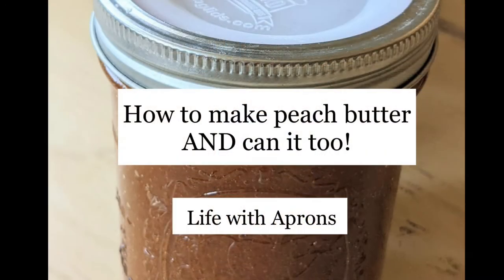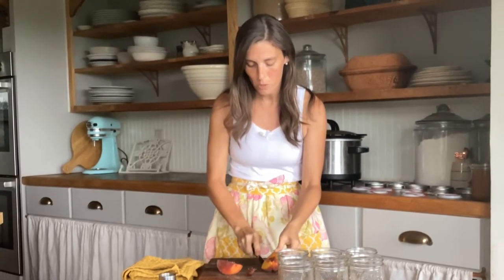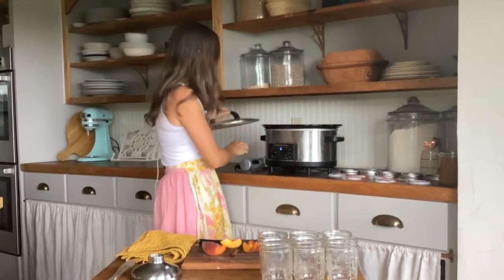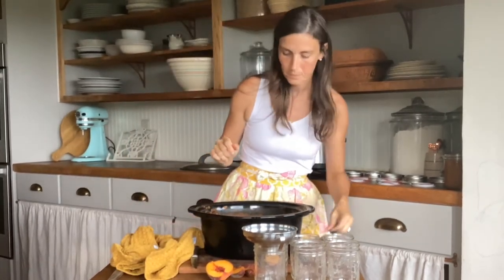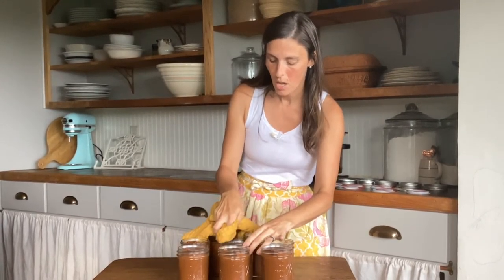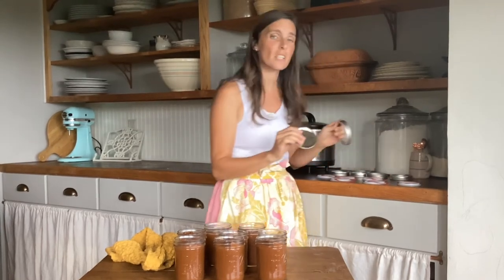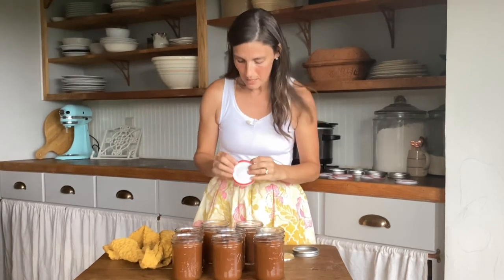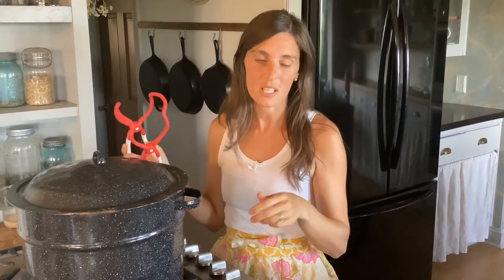Make peach butter in the crockpot and can it in a hot water bath!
Learn how to make peach butter in the crockpot and how to can it safely in a hot water bath. If you are knew to canning check out my video on how to can in a hot water bath here…